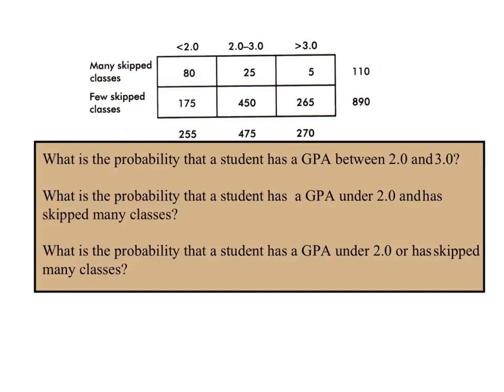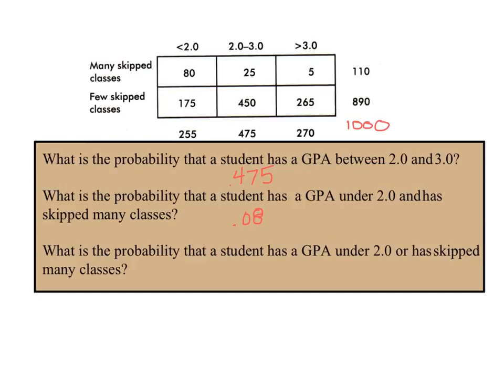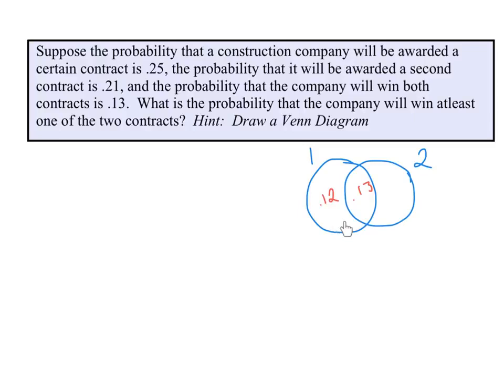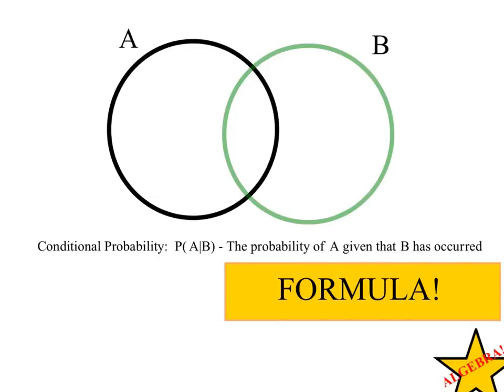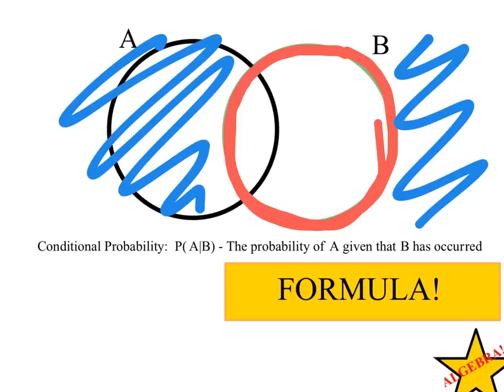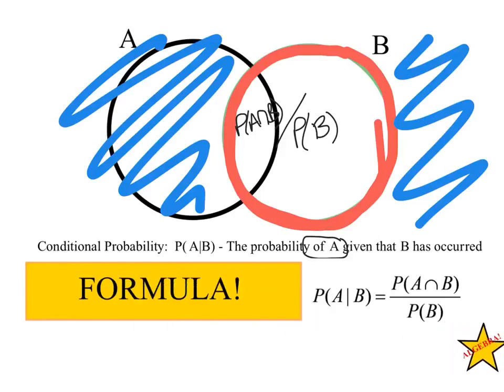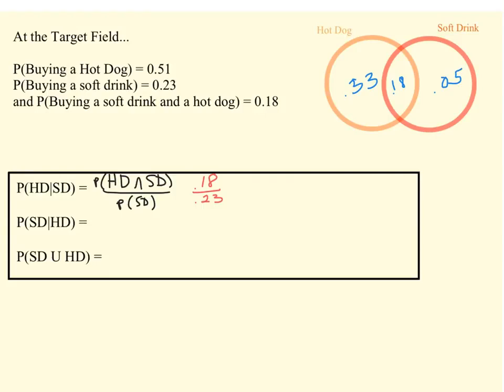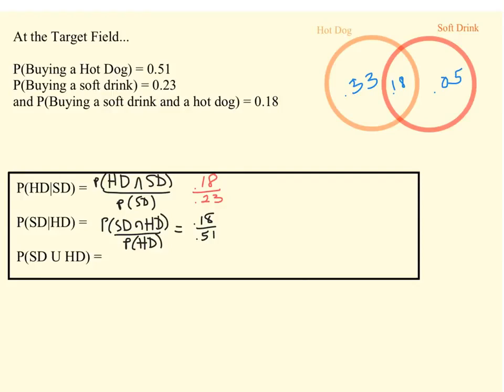Statistics Conditional Probability